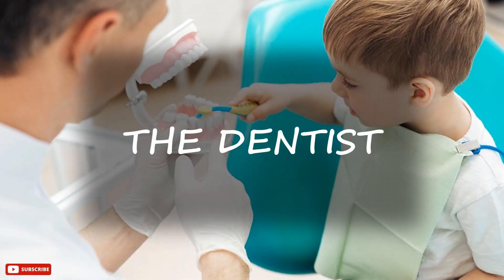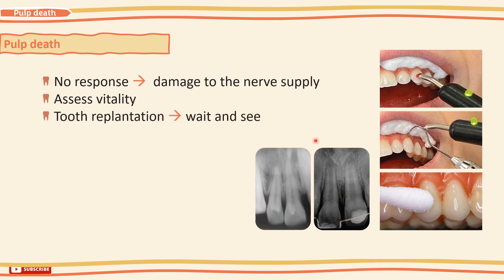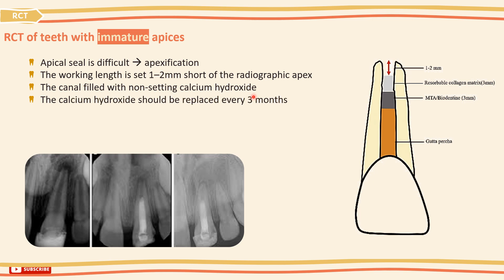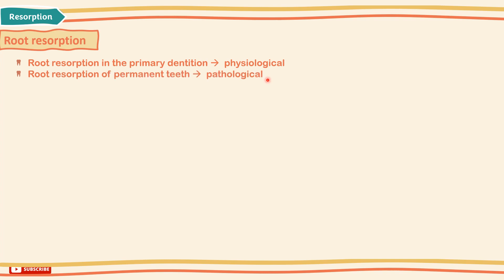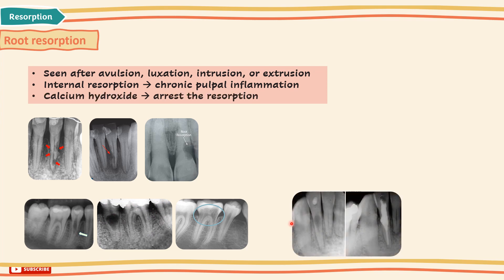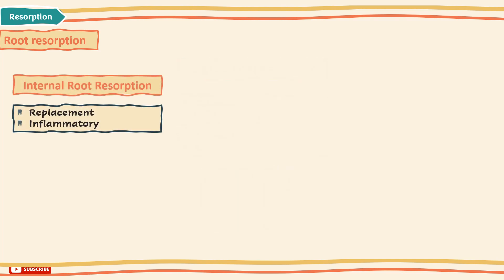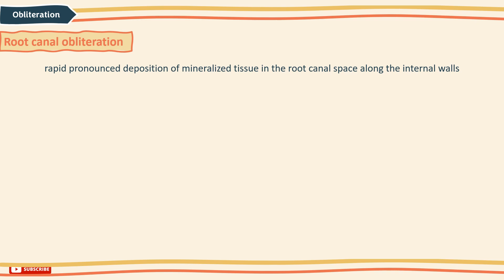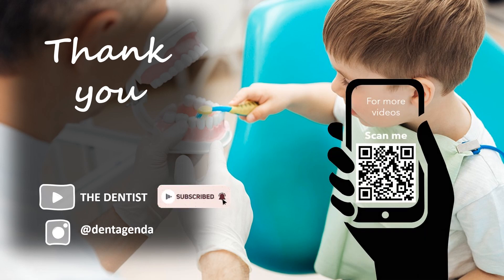sequelae following dental trauma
DENTAGENDA - 3rd chapter - Pediatric Dentistry
This tutorial is all about pulpal sequelae following dental trauma in primary and permanent teeth and how to manage them in different ways

00:00 start
00:58 pulp death
01:48 root canal treatment
03:50 root resorption
08:06 pulp obliteration